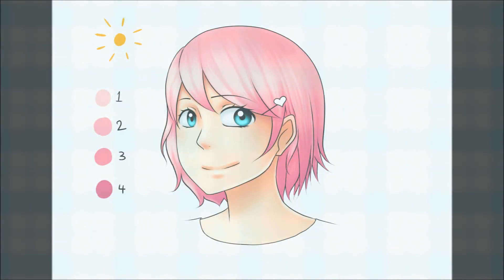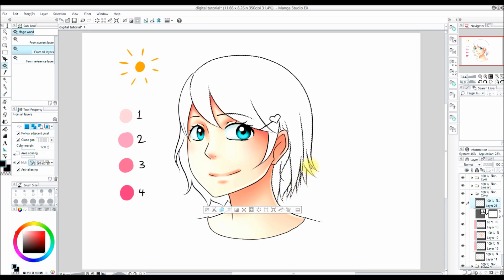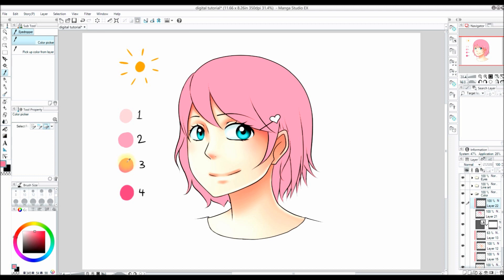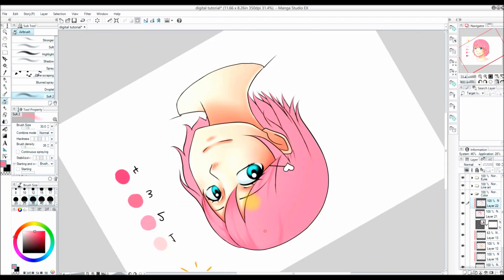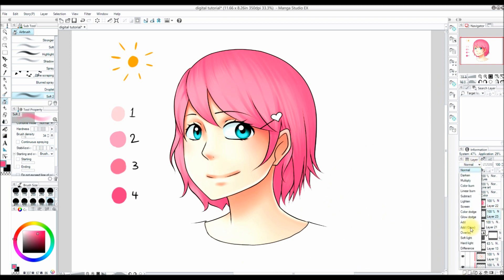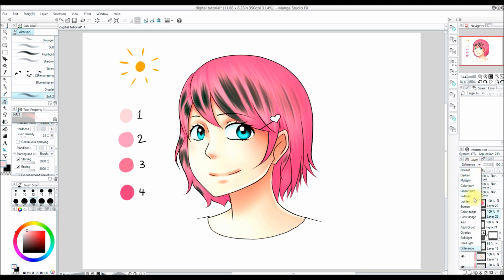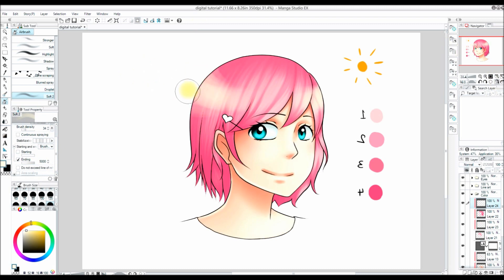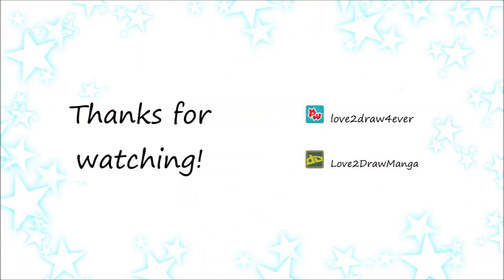How to Draw Digitally for Beginners in Manga Studio/Clip Studio Paint: Part 4!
In this weeks video I show how I color hair digitally. : D